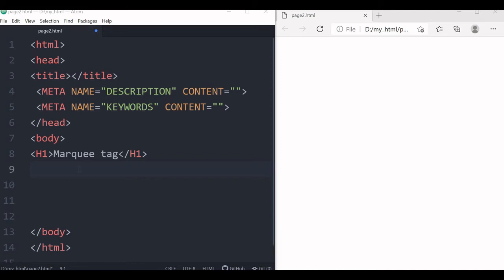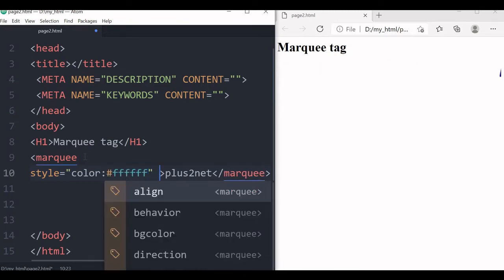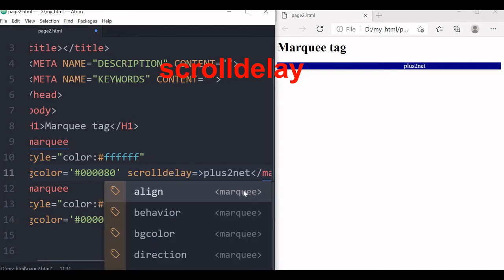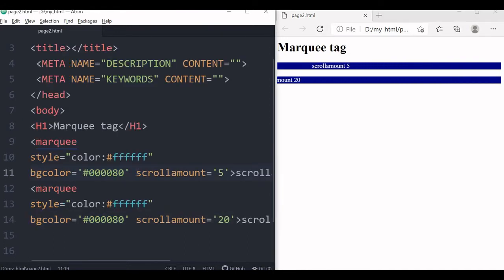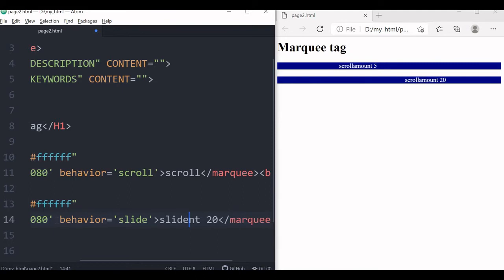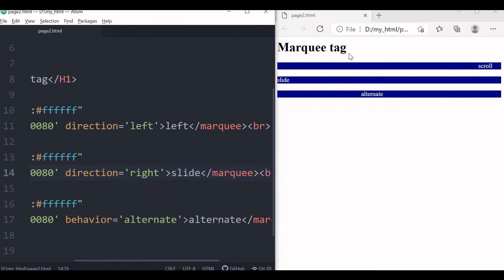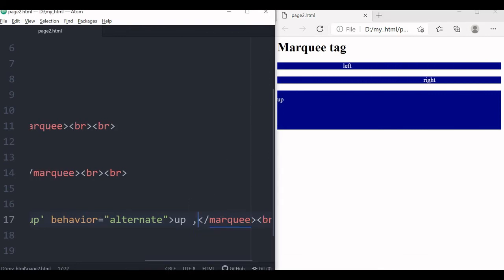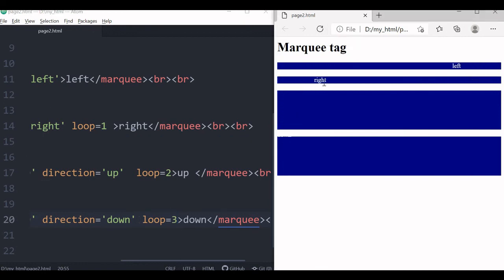HTML marquee tag to scroll or alternate text or image on web page with various speed and direction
We can scroll any text or image by using html marquee tag in any web page. We can control the speed by suing scrolldelay option which takes values in mill seconds.
By using scrollamount in pixel we can increase or decrease the speed also.
We can add option Behavior  by giving values, scroll ( default ) , slide and alternate
WE can specify the direction by giving values, left , right , up and down direction.
 We can control the number of times the scroll to continue by using loop option.